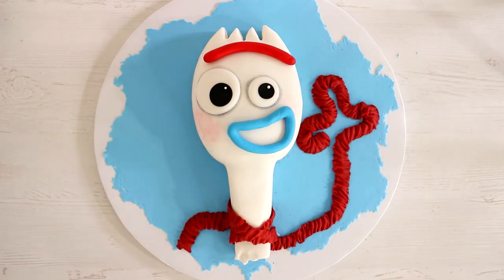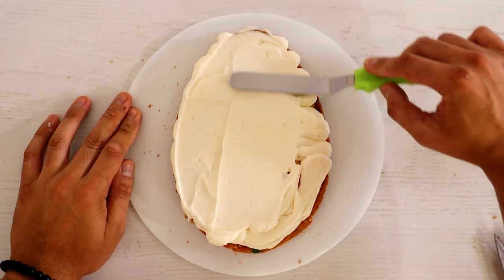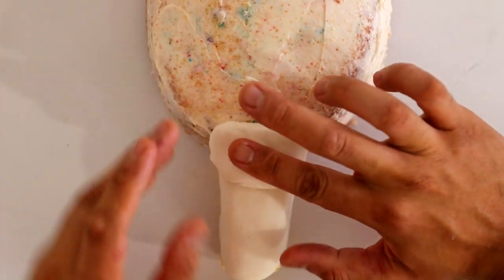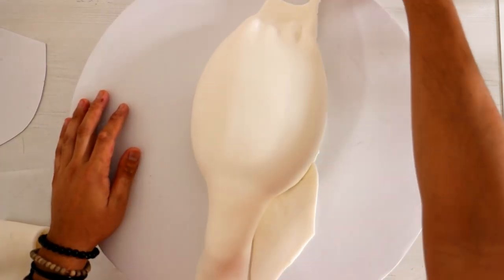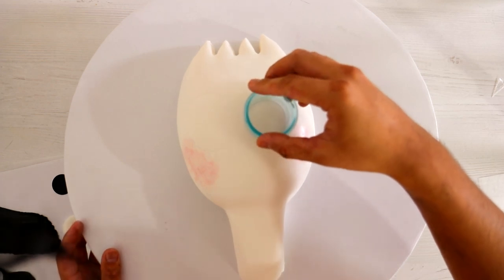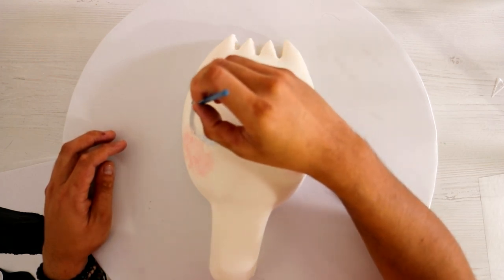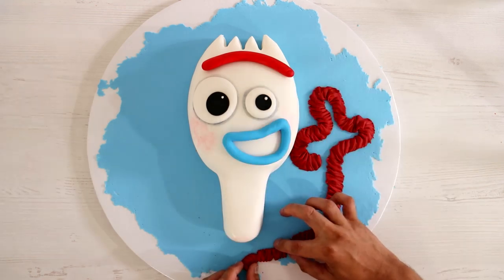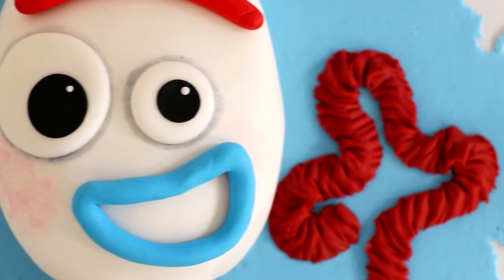FORKY Toy Story 4 Cake | Birthday Party| Cake Art | Koalipops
To celebrate Toy Story 4 I created a Forky Cake. This cake is  an awesome ideas for a Toy Story Birthday Party.